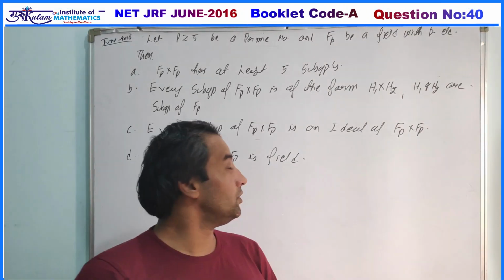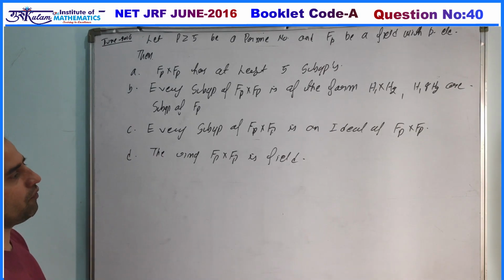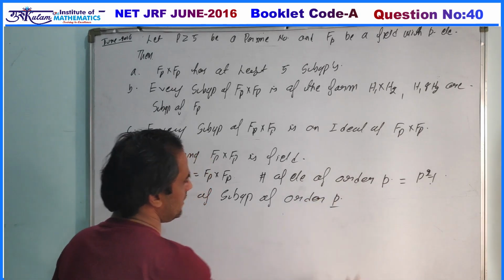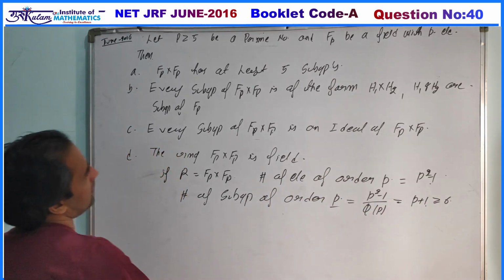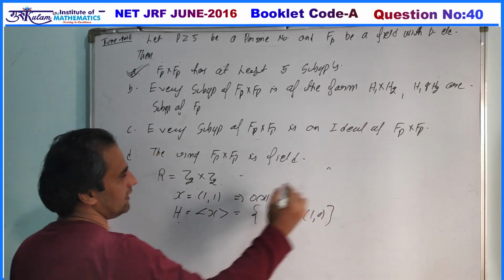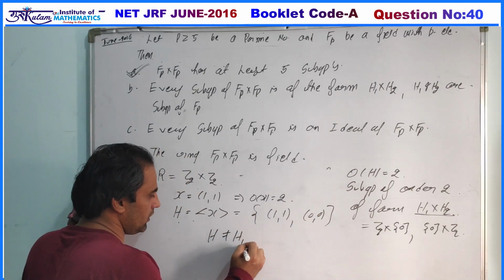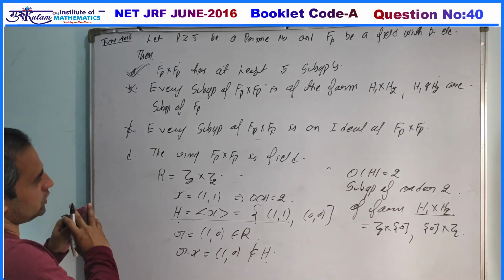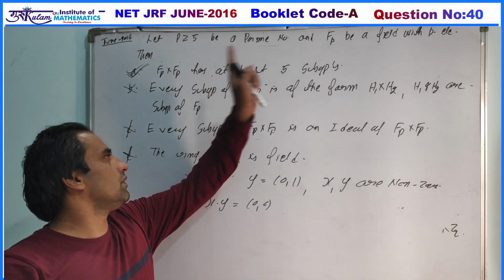NET JRF JUNE 2016 Q.NO.40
Ring theory previous Year's solution